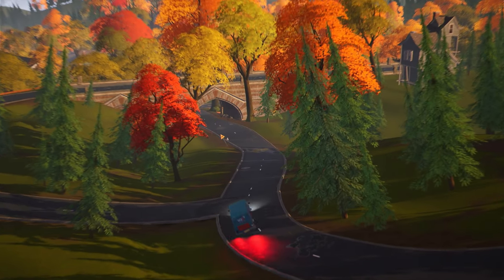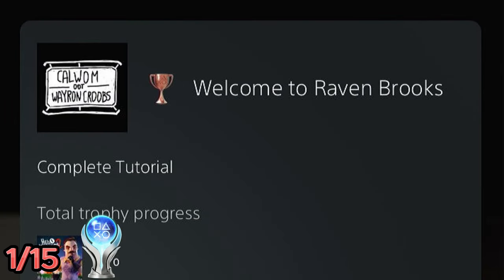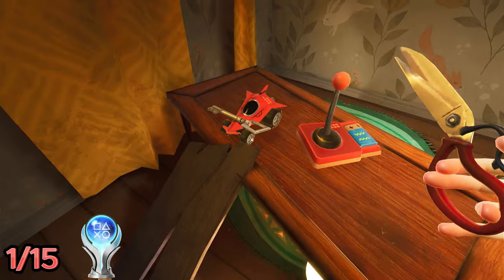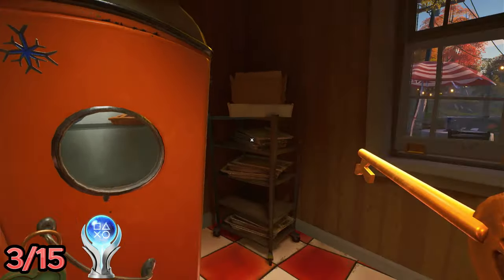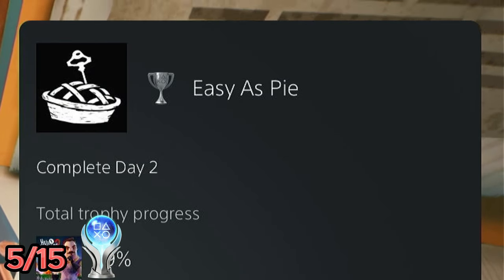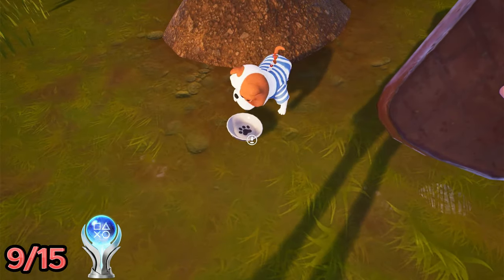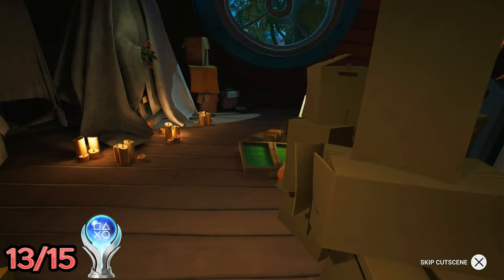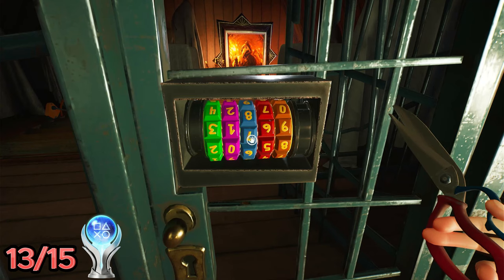Hello Neighbor 2's Platinum had me confused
I'm back with another Platinum video.  This time it's  Hello Neighbor 2. I'm working on multiple games at the same time so whatever game I get done first will be the next video.

0:00 - Intro
0:11 - Tutorial
1:33 - Day 1/Night 1
3:52 - Day 2/Night 2
6:13 - Day 3/Night 3
6:35 - Day 4/Night 4
8:49 - Finale
12:52 - Outro